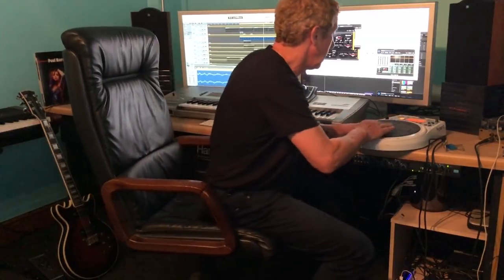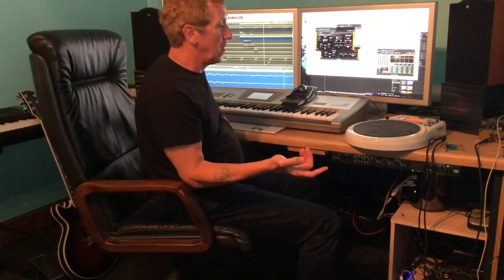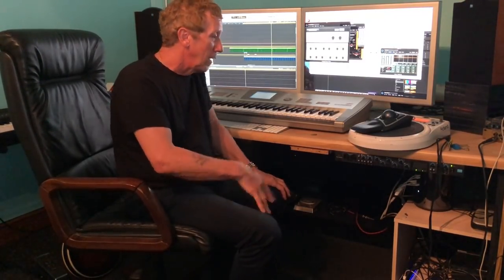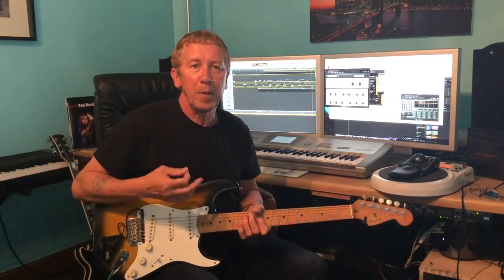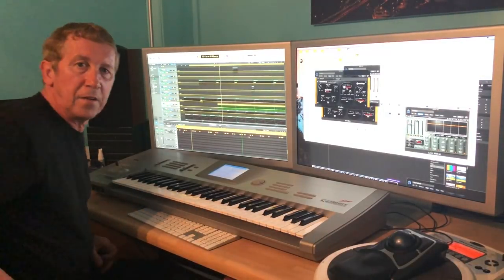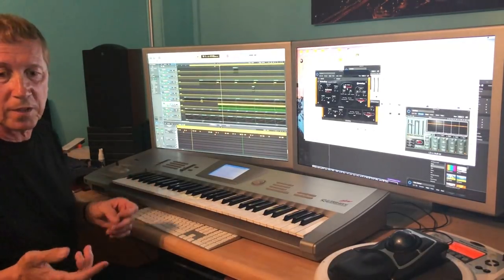FUNK IN THE STUDIO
here's a short clip showing you how a track comes together,
Must say I like the groove. from the forthcoming Hardcastle 8 sept 2018